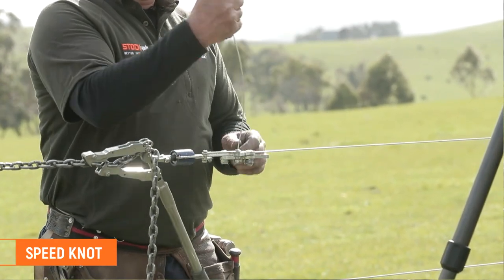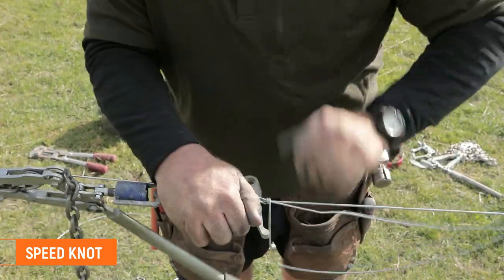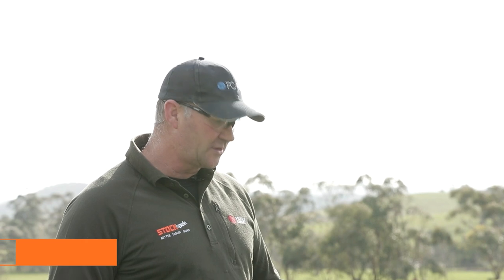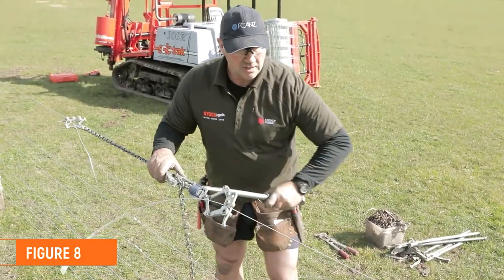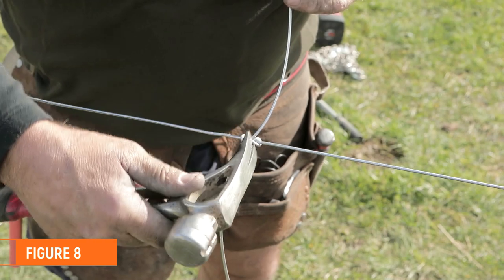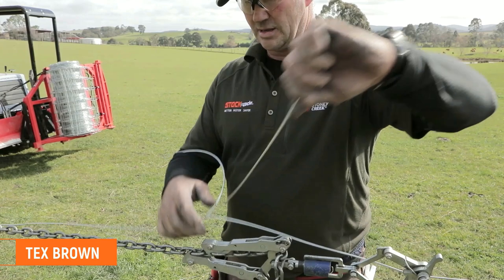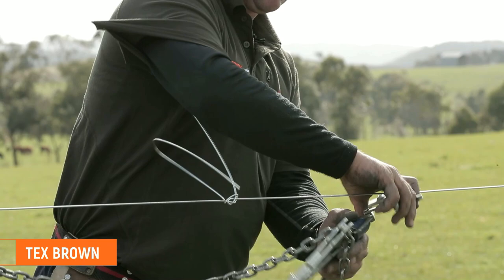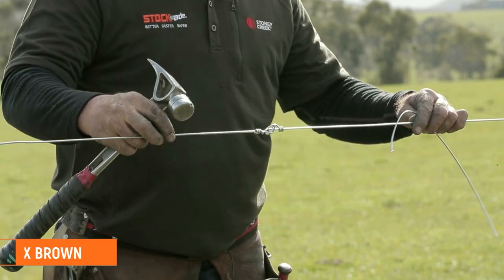Fencing Essentials - How to Tie Knots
Mike from STOCKade shows how to tie off your fence by demonstrating the speed knot, figure 8 knot and the tex brown knot.